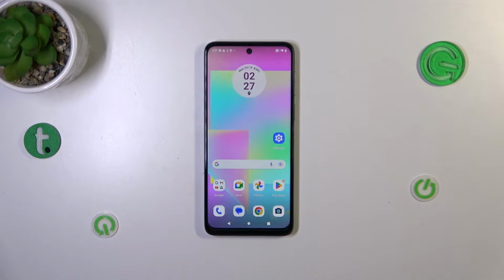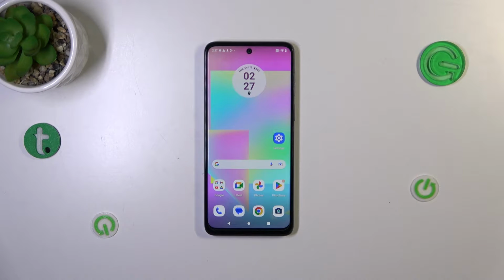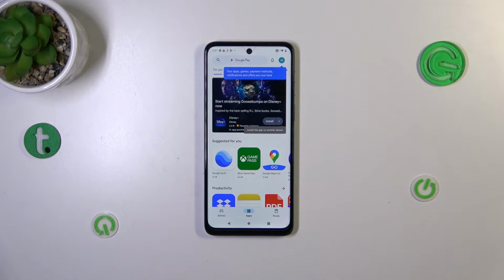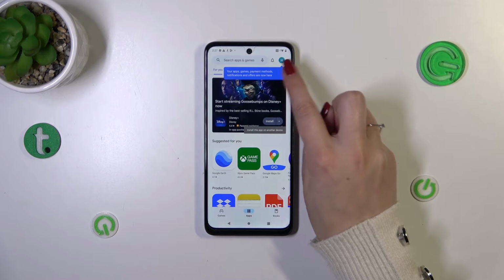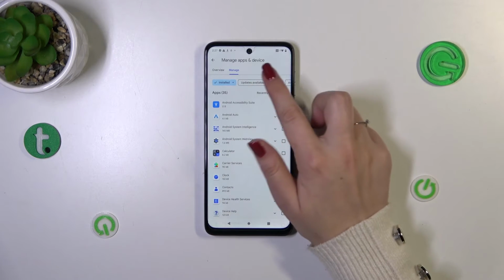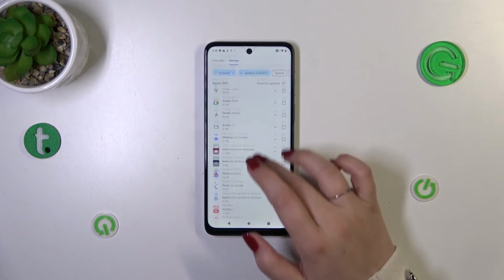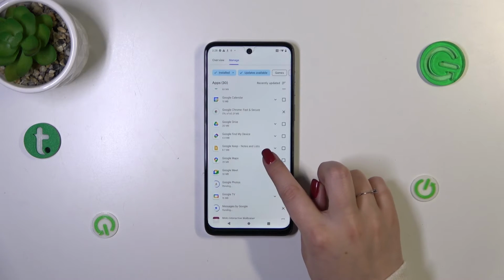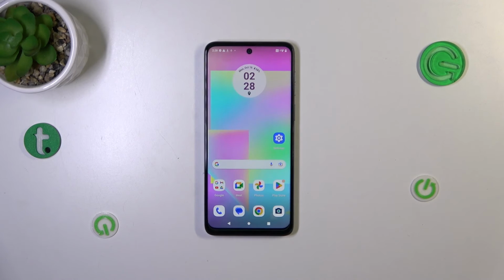How to Update Apps on MOTOROLA Moto G14 - Download Latest App Version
Read more info about MOTOROLA Moto G14:
Take a moment to view this brief video tutorial to discover how to enable automatic updates for Google Play Store apps on your MOTOROLA Moto G14. Our step-by-step guide will show you how to set up automatic updates and adjust the update preferences, giving you the option to update using both mobile data and Wi-Fi connections or only over Wi-Fi. For additional insights into your MOTOROLA Moto G14, don't forget to explore our YouTube channel.

How to update apps in MOTOROLA Moto G14? How to update applications in MOTOROLA Moto G14? How to install latest app version in MOTOROLA Moto G14? How to update apps via Play Store on MOTOROLA Moto G14? How to check the newest app versions in MOTOROLA Moto G14? How to check recently updates apps in MOTOROLA Moto G14? How to install the newest app version in MOTOROLA Moto G14?